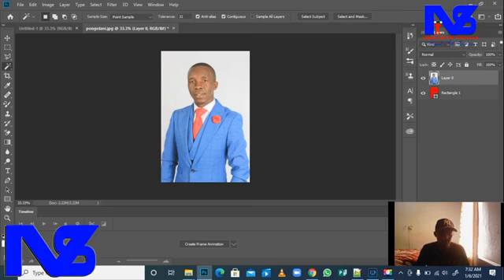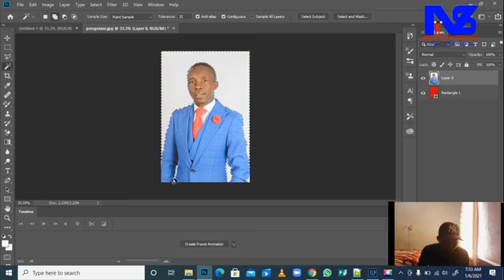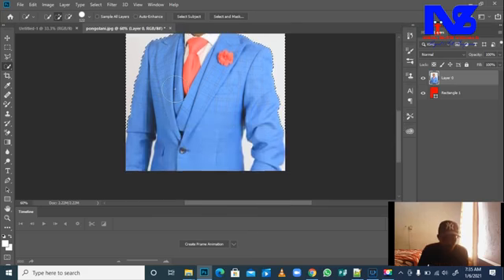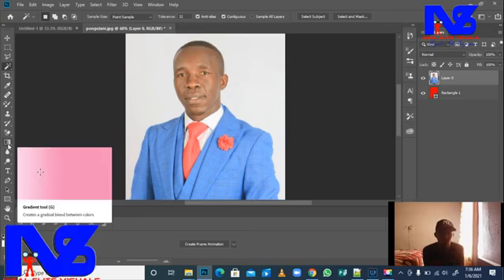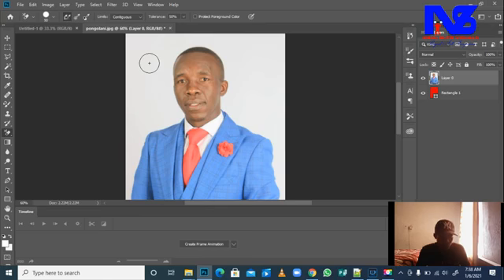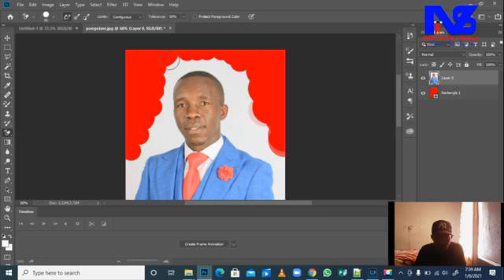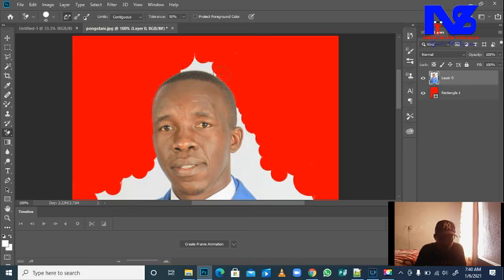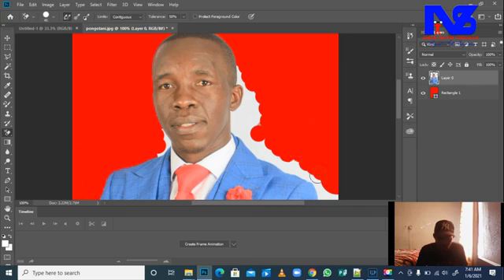How to remove a photo background in photoshop | for beginners